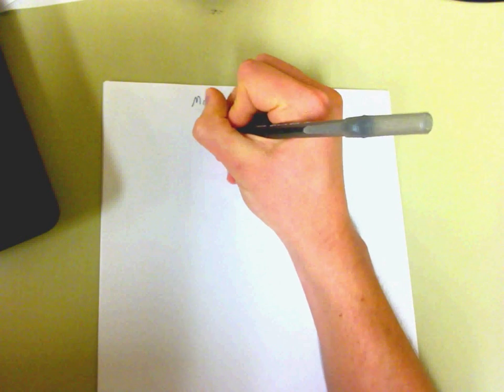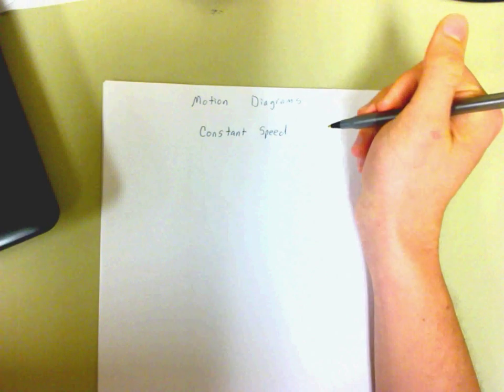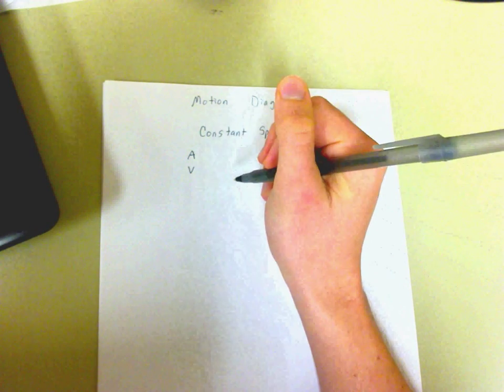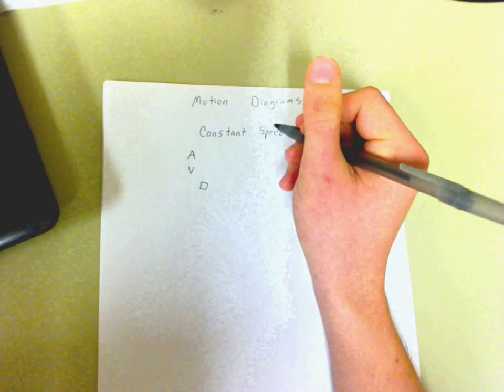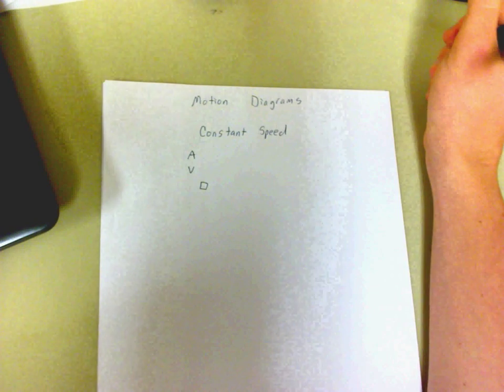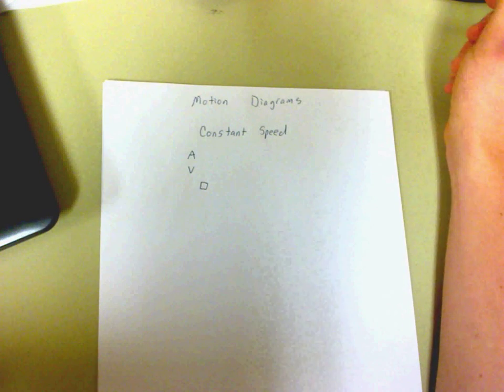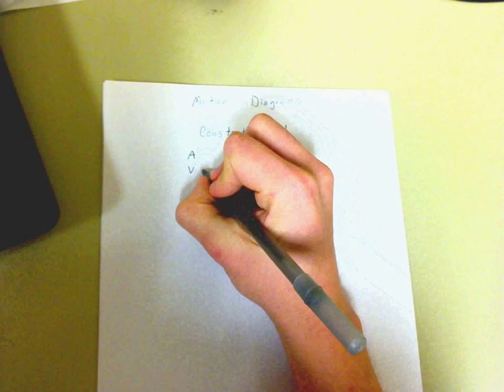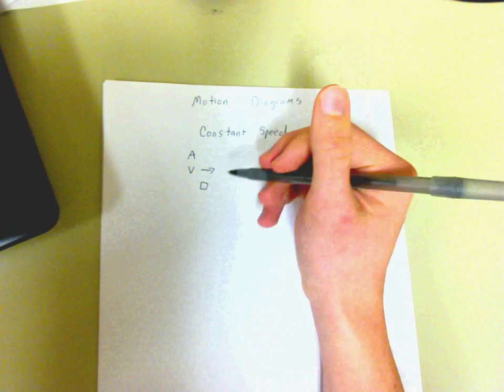How to Draw a Motion Diagram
A simple and brief example of how to draw a motion diagram